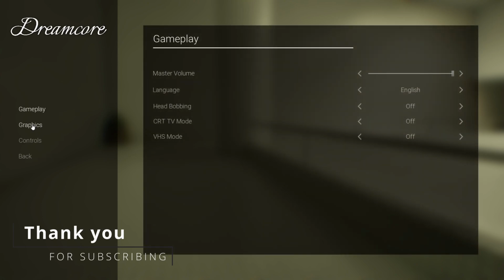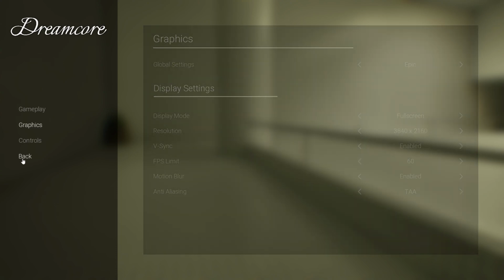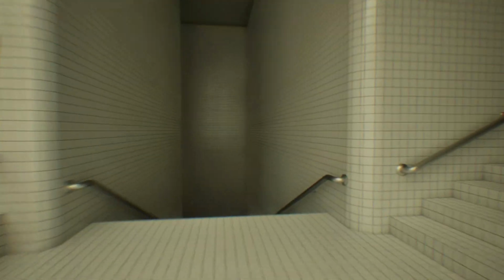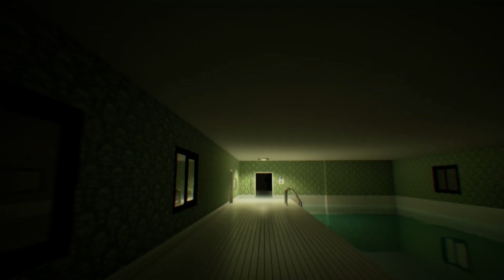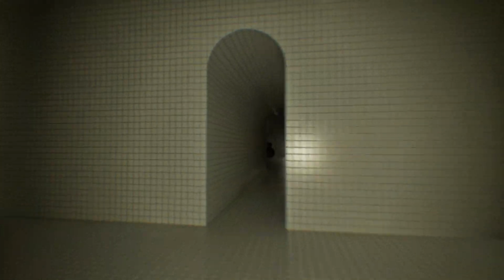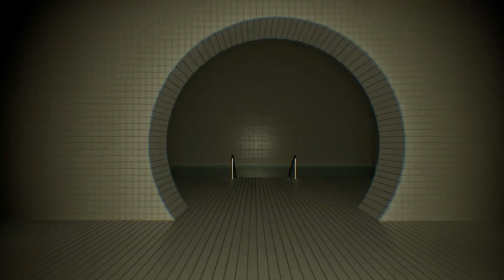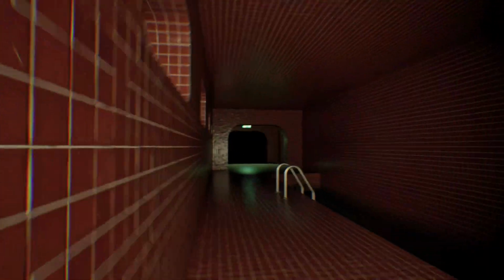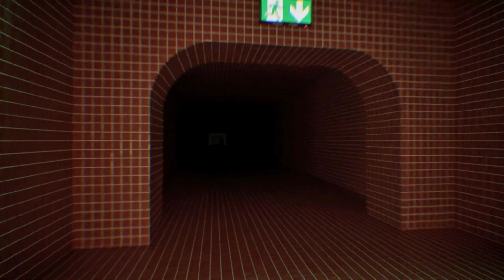Dreamcore Dreampools: ALL Achievements + Red Pools ELEVATOR Location (Complete Walkthrough)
🏊‍♂️ Complete Achievement Guide & Red Pools ELEVATOR Location - Dreamcore Dreampools

Join this comprehensive walkthrough of the Dreamcore Dreampools as we hunt down all 6 achievements, with special focus on locating the mysterious Red Pools. AND I ended up finding an elevator IN the Red Pools! Perfect for both newcomers and experienced dreamers looking to complete their achievement collection.

✨ Video Contents:
• FOUND the Red Pools & achievement walkthrough
• All 6 Dreampools achievements FOUND
• Complete escape route guide
• Tips for navigating the Dreampools – sort of, lol

Related:
Dreamcore
Liminal Spaces
Backrooms
Horror Games
Achievement Hunting